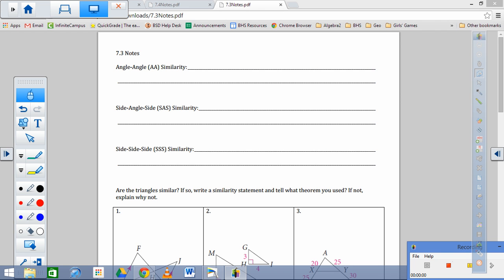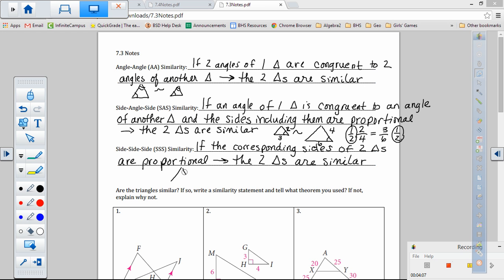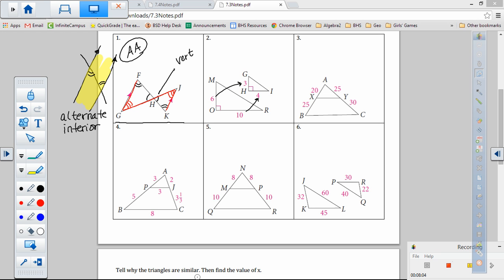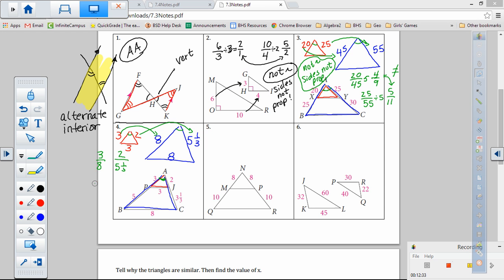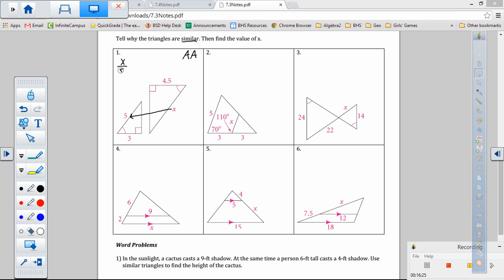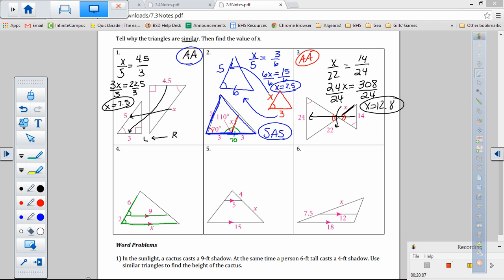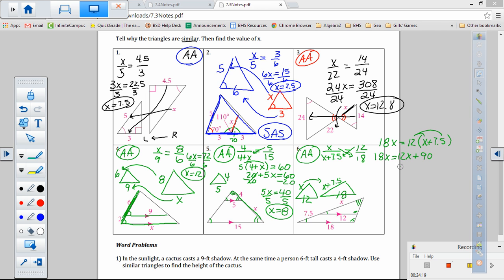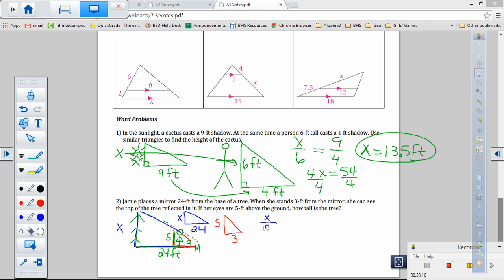7 3 Notes Video